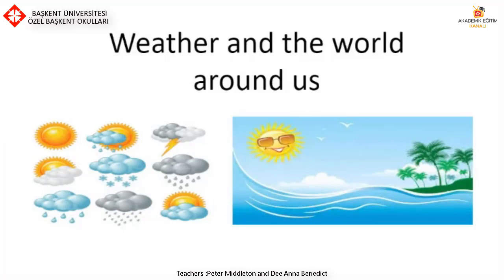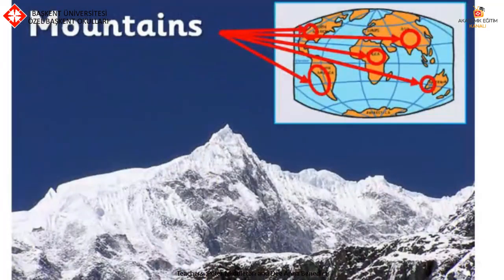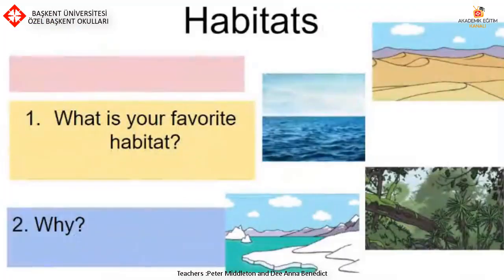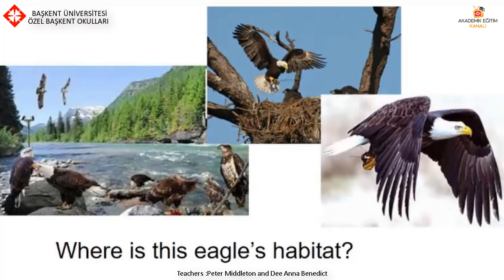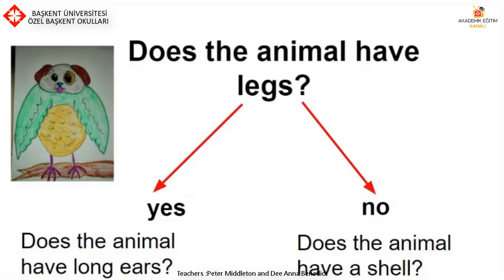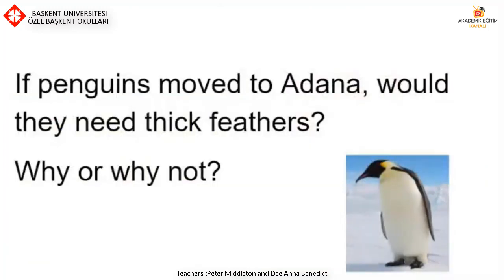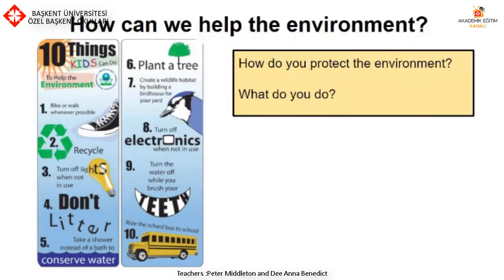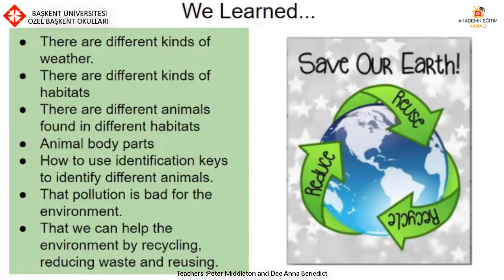2 - Unit 2 Living things and environments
Özel Başkent Okulları 4 Sınıf İngilizce FEN 2   Unit 2Living things and environments